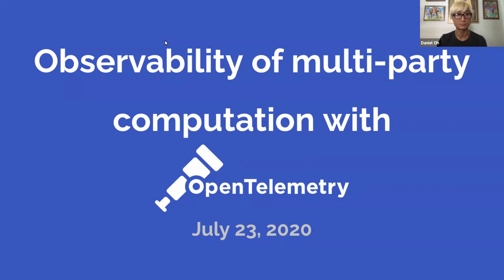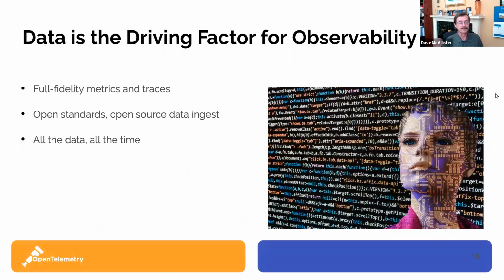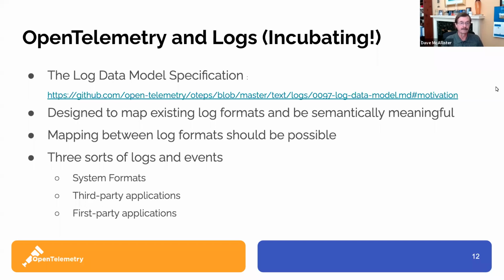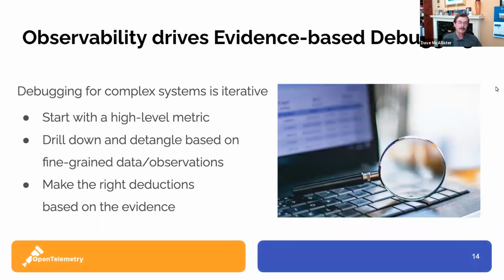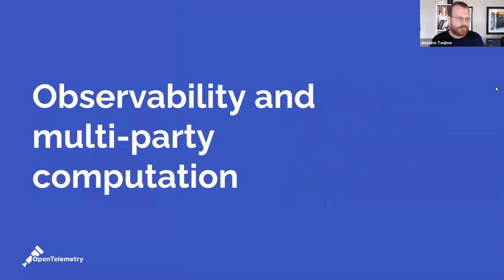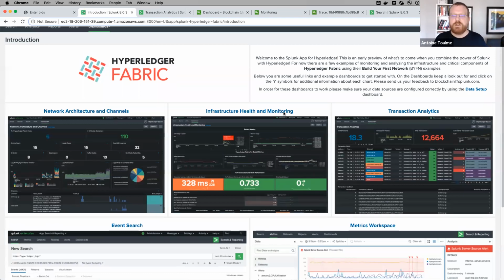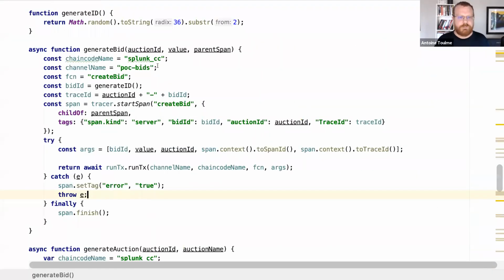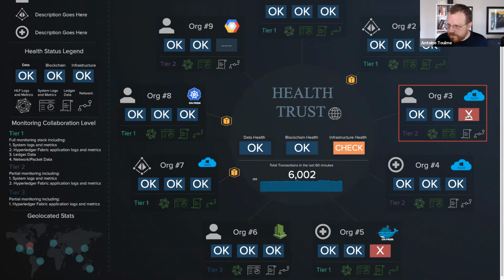Webinar: Observability of multi-party computation with OpenTelemetry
You have seen the impact of observability in enhancing the understanding and pace of development of complex systems. With the latest innovation in managing logs through the OpenTelemetry project, we can now combine together multiple blockchain systems to report fine-grained information into a comprehensive consortium view.

In this talk, we will show you a reference architecture to integrate best of breed technologies: Kubernetes, OpenTelemetry Collector and Hyperledger Fabric.

We will show how information such as traces, metrics and logs is captured and aggregated at the level of each member of the consortium. We will then show how this information can be shared to form a consortium view between multiple industry participants.

Presenters:

Antoine Toulme, Engineering Manager @Splunk
Dave McAllister Sr, Technical Evangelist @Splunk